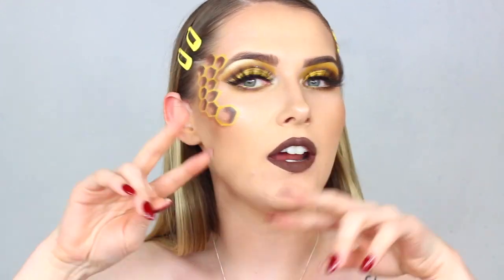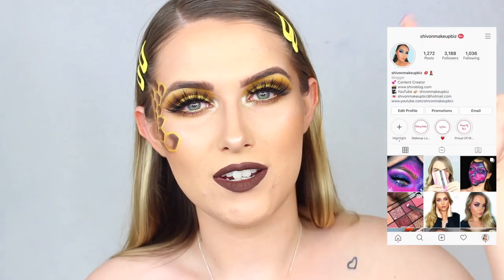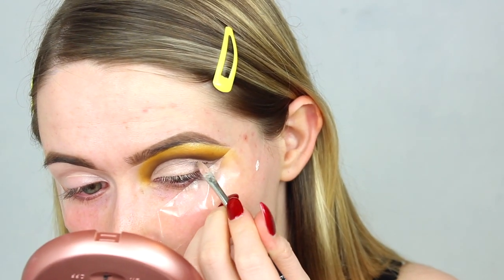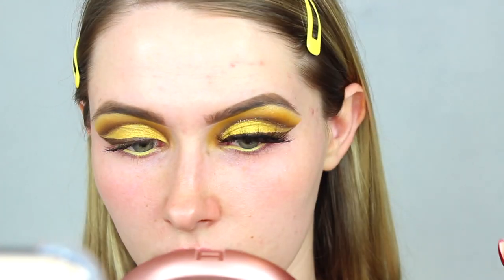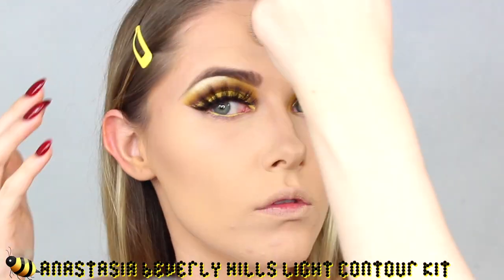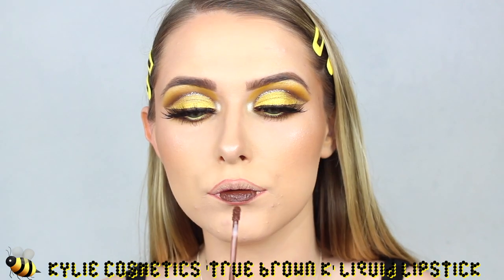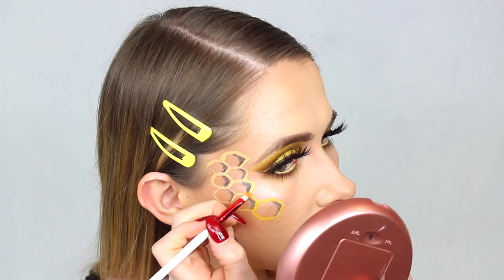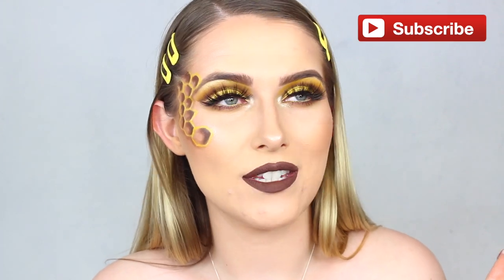BEE QUEEN 🐝 EASY HALLOWEEN MAKEUP TUTORIAL! | shivonmakeupbiz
For my 2nd instalment of halloween makeup ideas for 2019, I was inspired by a honey skincare campaign and thought of doing a 'honey monster' makeup look but ended up transforming into a glam 'bee queen' type of vibe! You could definitely up the amp with this look if you wanted though, get creative and have fun! 🐝

Editing: Final Cut Pro X